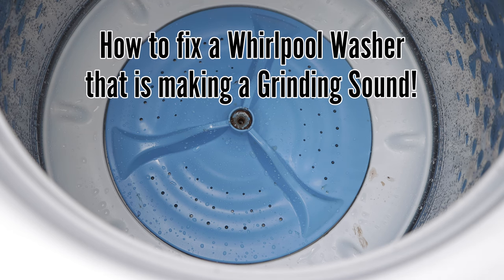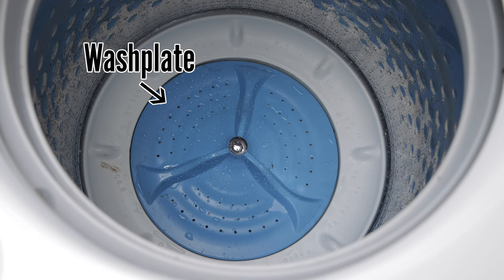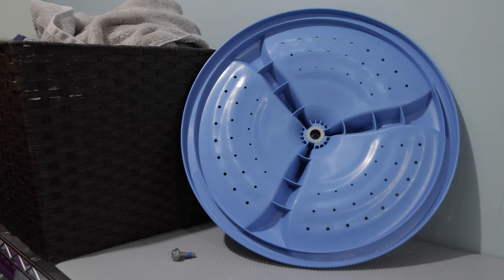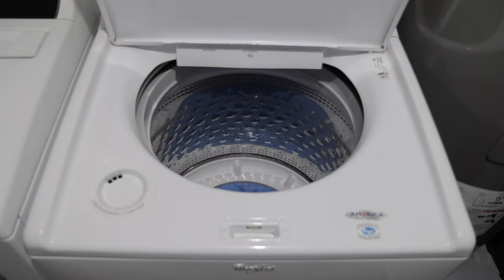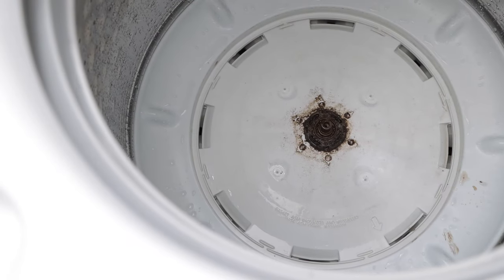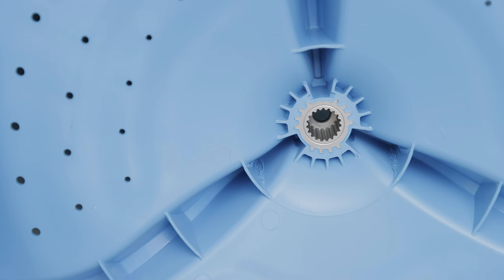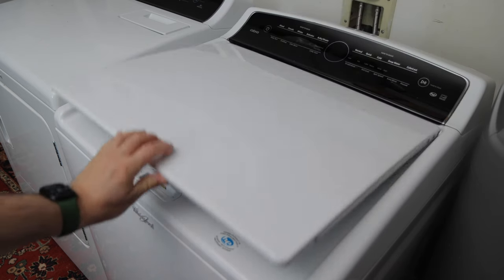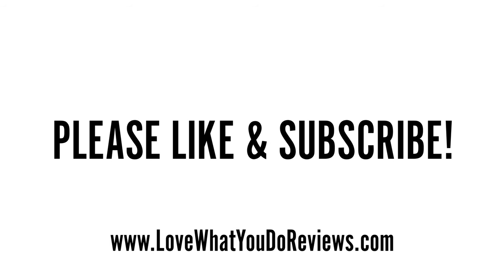How To Fix A Whirlpool Washer That Is Making a Grinding Sound! How to Replace the Washplate!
Our Whirlpool Washing Machine was making a loud grinding sound and rather than replacing the entire washer or hiring someone to fix it, I easily repaired it myself.  In this case, the issue was the Agitator Washplate (thanks to a friends recommendation).  To find the right washplate replacement part, I simply opened up my washer door and in the right upper corner found the model number of my washer.  I then searched that model number with the words washplate and Whirlpool on Amazon.  Here's a link (make sure you modify your search with your model number):

OR